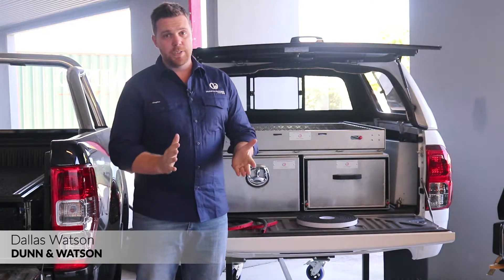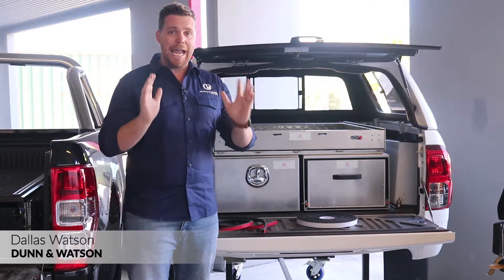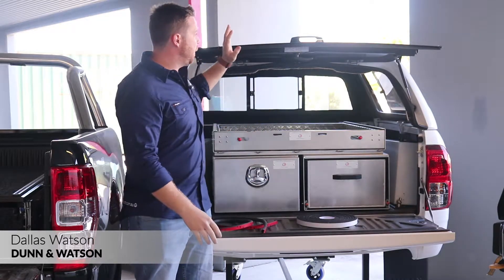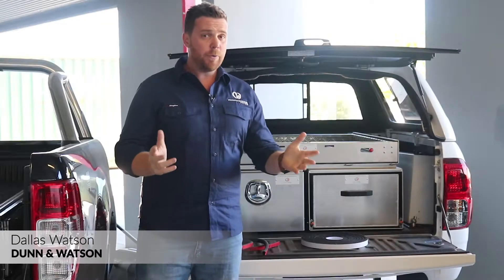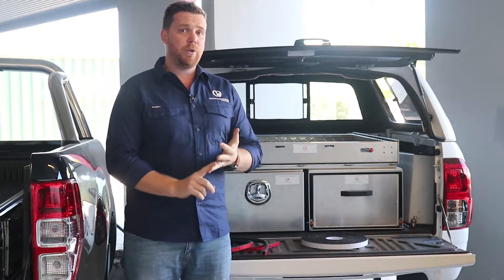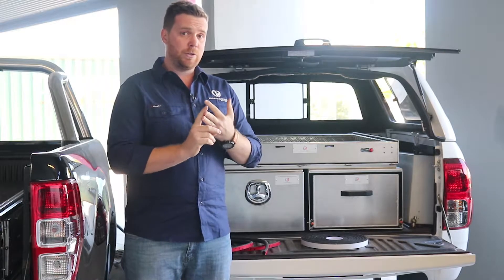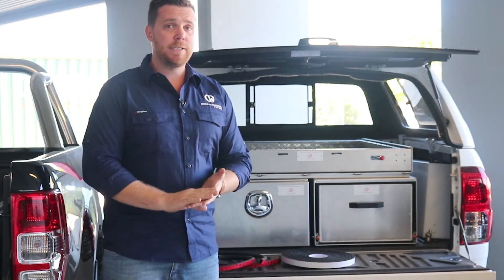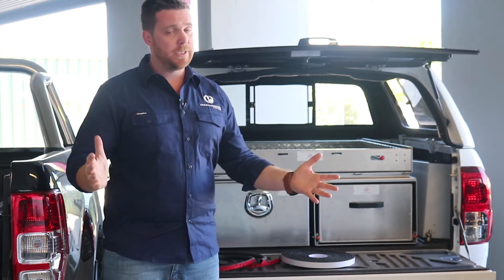How Much Compression Do You Need From Your Weather Seal?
There is nothing worse than finding your canopy, camper trailer or caravan full of dust or water.

Too much compression can be just as bad as not enough. In the Dunn & Watson Pty Ltd range we have pinchwelds, foam tapes and self adhesive ‘D’ seals to name a few that can help protect your gear from the weather.

The minimum compression you should aim for is 40%, this is because the optimum pressure is 30% but this is difficult to guarantee across an entire gasket. Any more compression than 40% is advised against as you run the risk of crushing your seal.  Once a seal has been crushed and you have forced all the air from the extrusion, the profile will lose its memory and will not return to near its original profile and create weak points in your gasket.